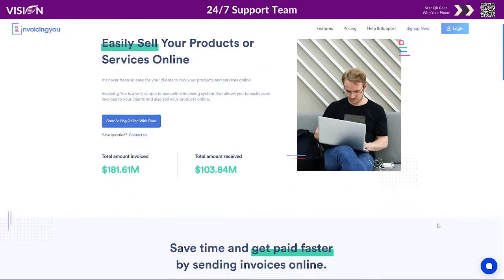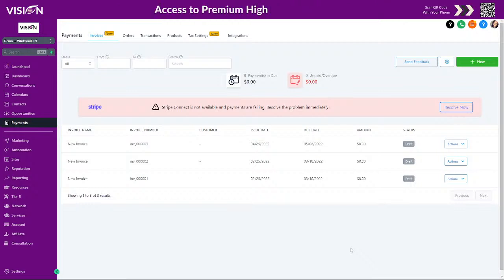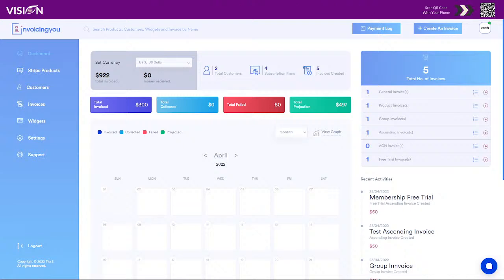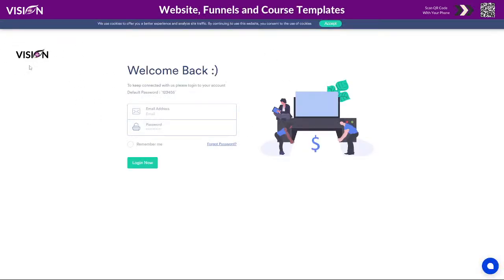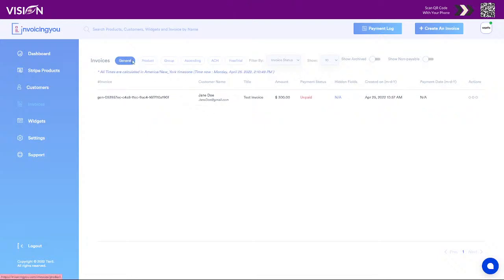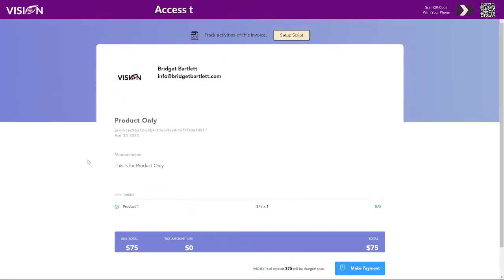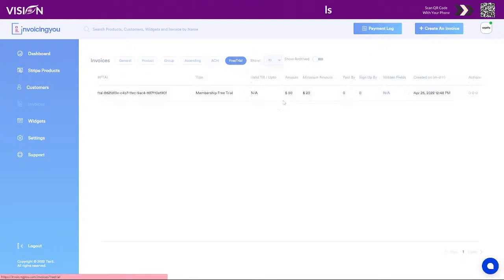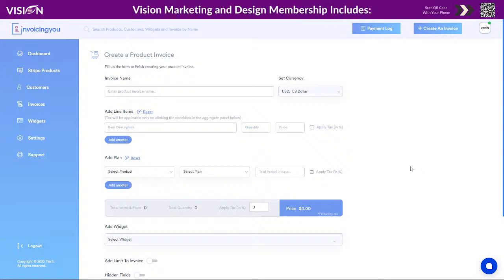Invoicing You Overview For HighLevel Users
Invoicing You handles invoices and subscriptions.

In this training, I walk you through Invoicing You, a tool that gives you more invoicing options than a basic invoice system. Invoicing You handles multiple currencies, subscription billing, and it lets you set your tax and VAT. It also has a group buying feature, which I explain in the video, plus a safe and secure checkout and an invoicing widget you can add to your pages. It connects with Zapier too, so you can send your invoice data into your CRM.

I also show you how to invoice right inside your HighLevel account. You can go to payments, click invoices, and send a bill in just a few clicks. You can even request a payment on the fly from a contact's texting or email screen. This is great when you are talking with a client and they want to pay you right then.

Then I dig deeper into Invoicing You itself. I show you how to set up your profile, connect your Stripe account, and build a customer portal so clients can update their card and see their invoices anytime. I cover general invoices for one time sales, product pages you can reuse over and over, group invoices where the price drops as more people buy, and ascending invoices where the price goes up to create urgency.

If you send invoices for your business, this tool can save you time and make you look more professional.

⏱️ Chapters:
00:00 What Invoicing You Does
04:05 Built In HighLevel Invoices
06:48 Profile and Plaid ACH Setup
09:31 The Invoicing Dashboard
10:51 Adding a Pop Up to Invoices
15:40 How Ascending Invoices Work
17:02 Adding a Free Trial
19:04 Creating Products and Invoices

💬 Drop a comment: Do you send one-time invoices or recurring invoices in your business?